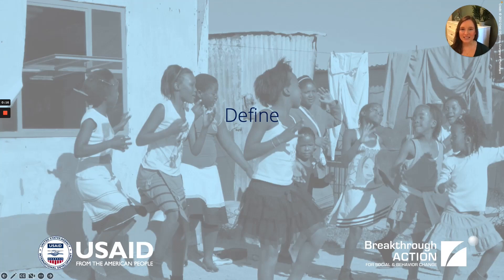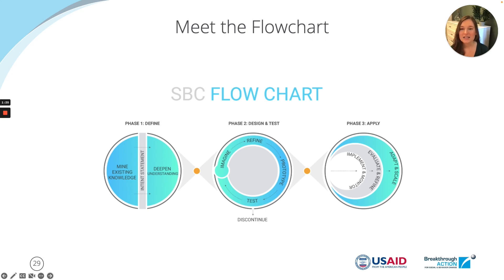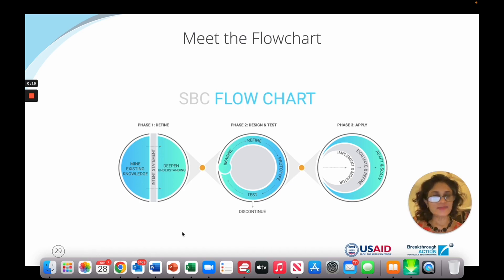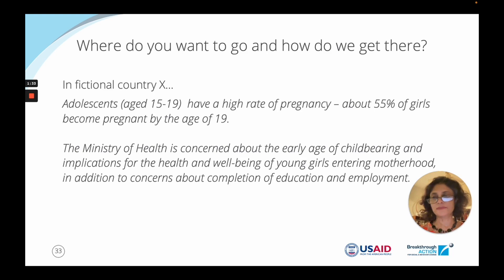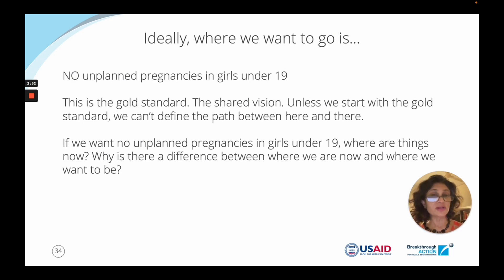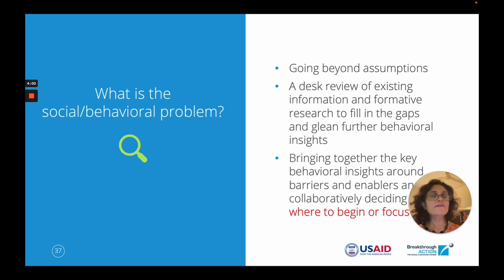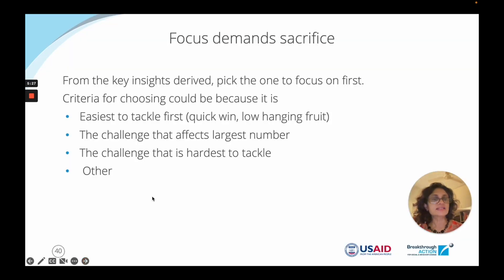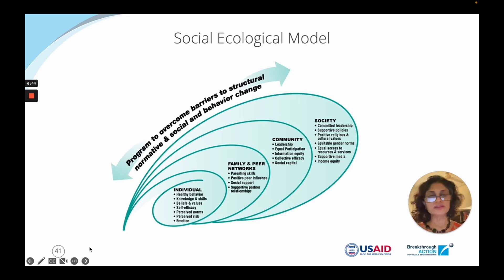SBC 101 Course: Define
The "SBC 101: An Introduction" e-learning course is divided into five segments. This second segment provides an overview of the Breakthrough ACTION design process and Social and Behavior Change (SBC) Flow Chart. The video focuses on the following phase of the SBC Flow Chart: Define.